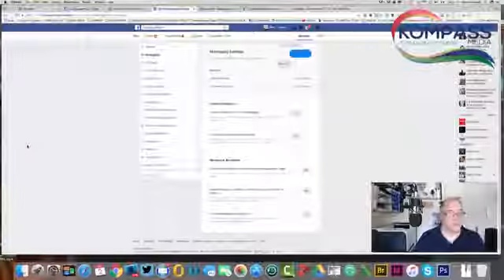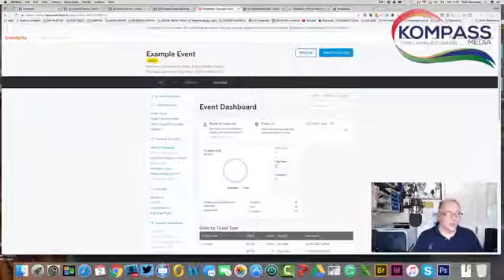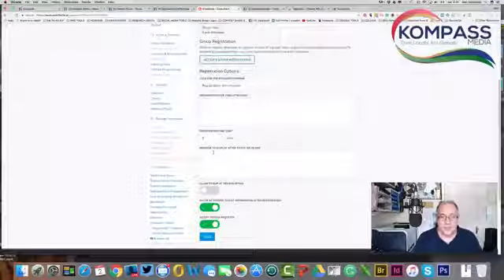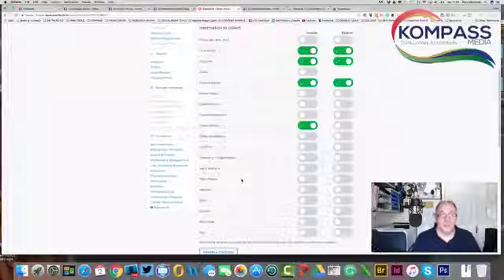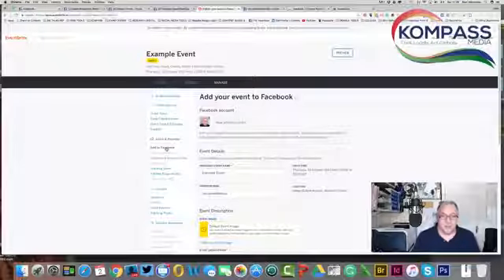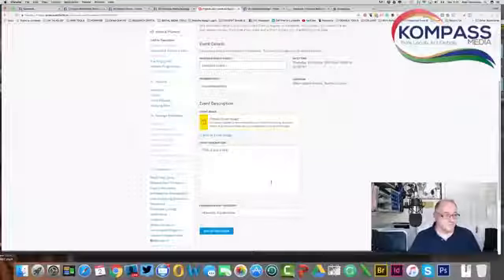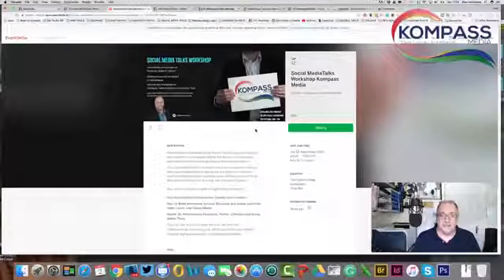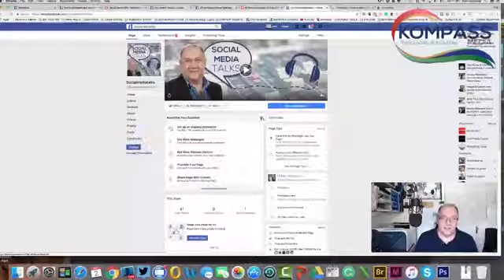Social media tips and Tricks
Social Media Tips and Tricks for Eventbrite Email Data with Alan Hennessy KompassMedia.ie